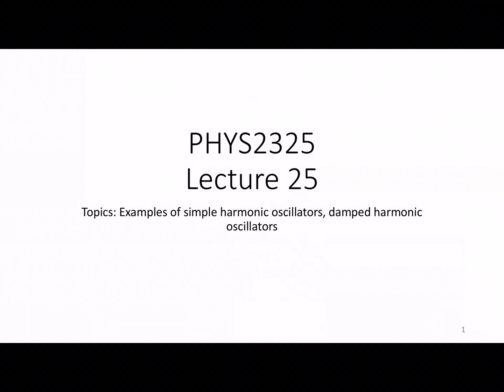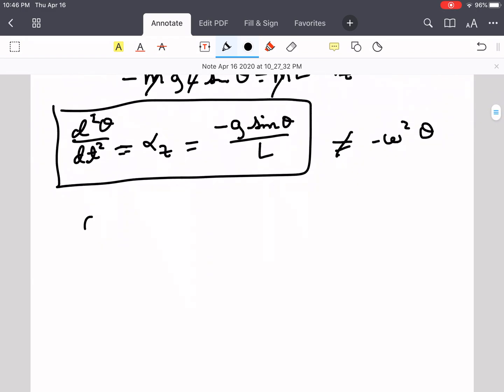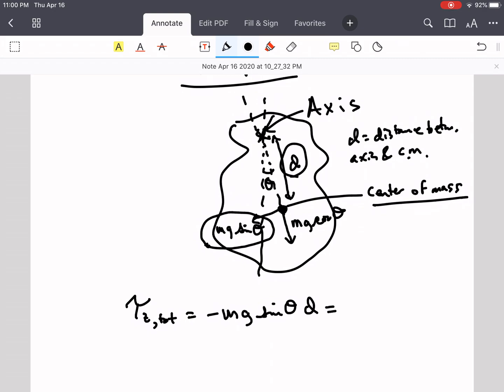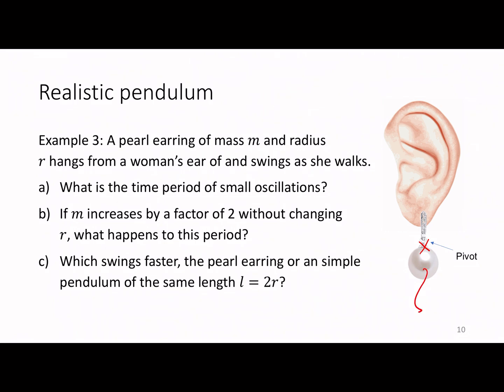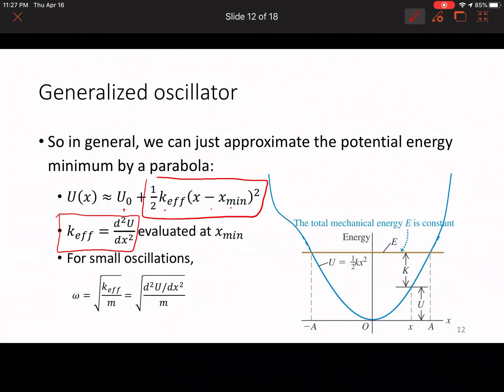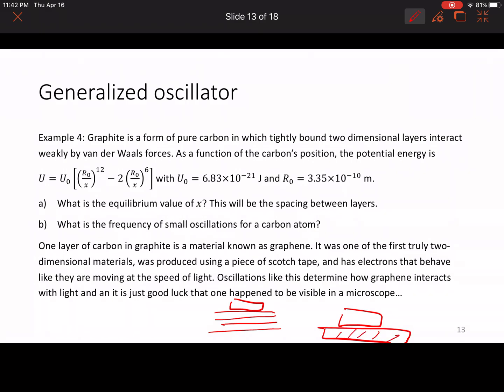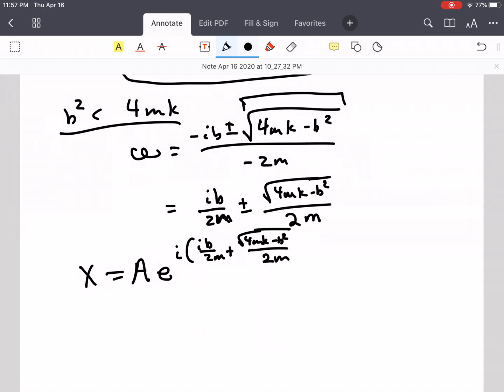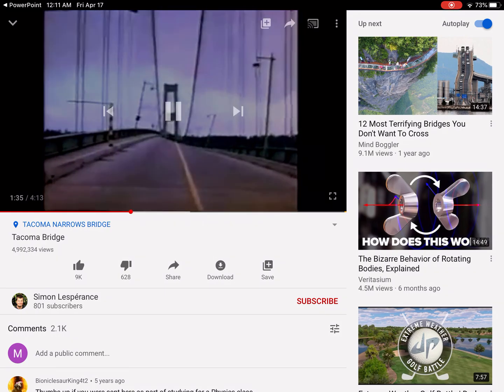PHYS 2325, Lecture 25